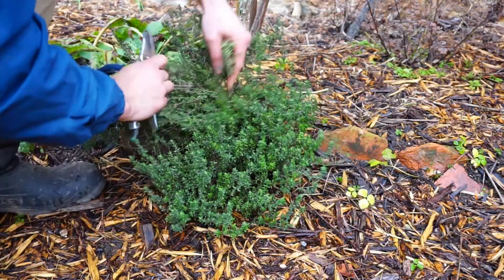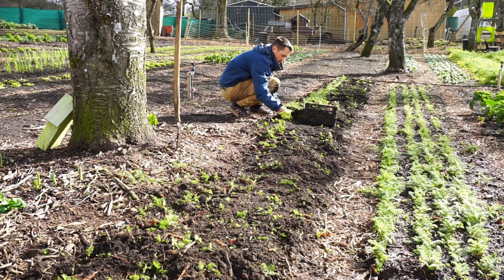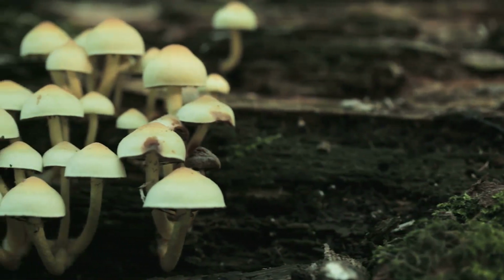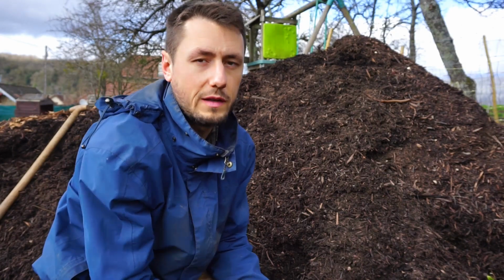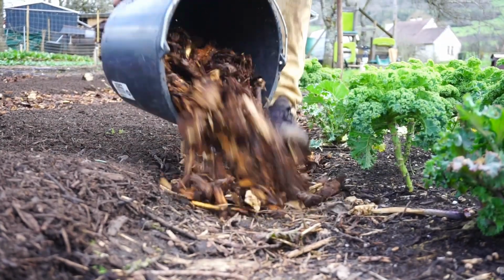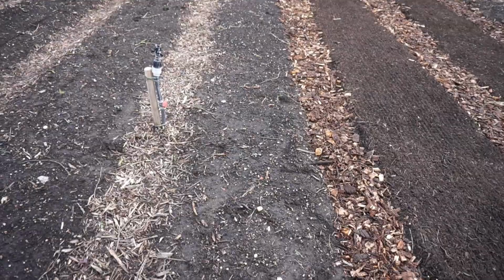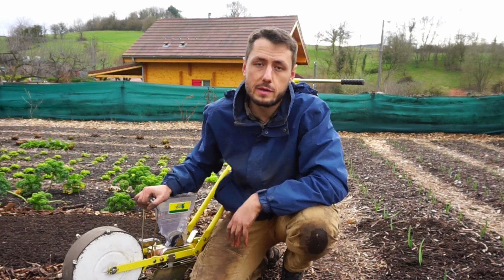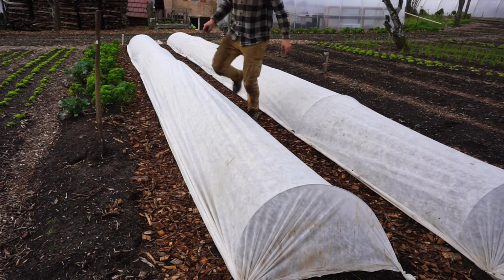Market Gardening in February (A Day in The Life of a Farmer in February)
This is one of my older videos, and I’ve kept it public because the advice and experience in it are still useful. At the time, my focus was much more on small-scale market gardening and growing food in a practical, low-cost way. My work has changed since then.

Today, I focus on helping people grow a beautiful garden that feeds them year-round, and take the first steps toward creating a place that becomes a welcome retreat from everyday life.

Also, some older mentions in this video may refer to ebooks, offers, or projects I no longer provide.